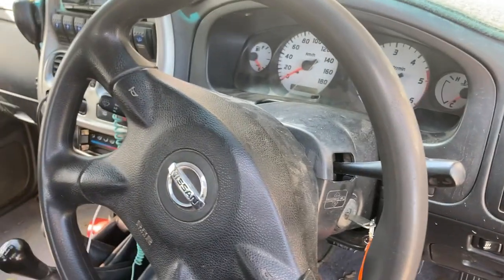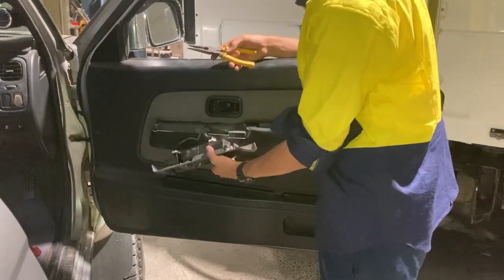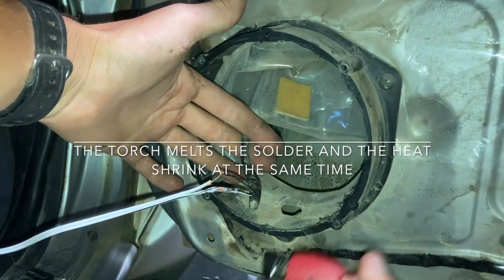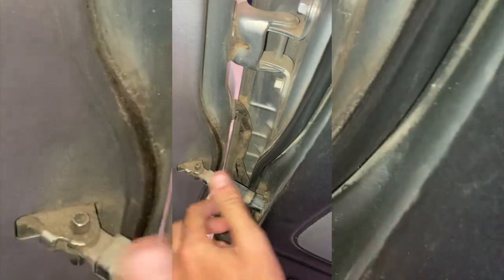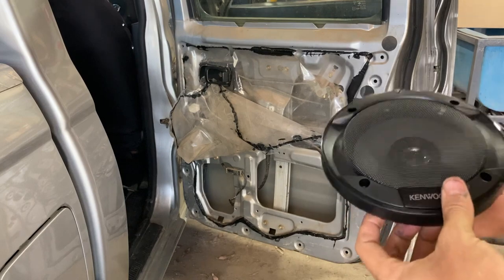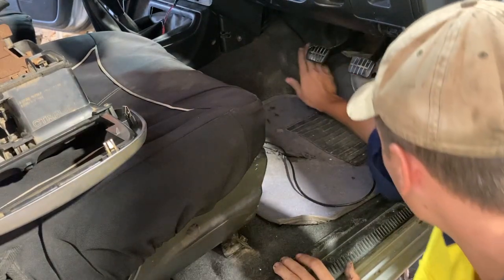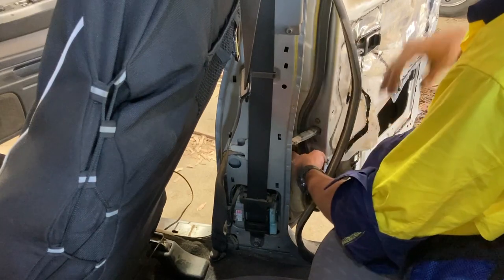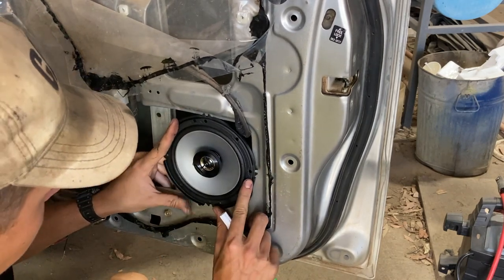D22 Speaker Installation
Installing speakers into the rear doors and replacing the front speakers of my 2005 d22 navara. I used Kenwood KFC-S1666 2-way speakers and paired with an alpine CDE-150e single din headunit with a 4x50w output.

For people who want to get the best sound quality, I would encourage using sound deadening in the doors before spending loads on expensive speakers.

For such a cheap and easy modification I would definitely suggest doing this. The rear speakers drastically improved the overall sound in the cab, giving a fuller effect to the music.
Overall the install only cost just over $100 as I already had a sufficient head unit.